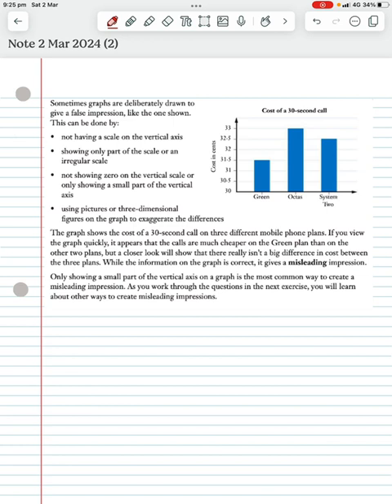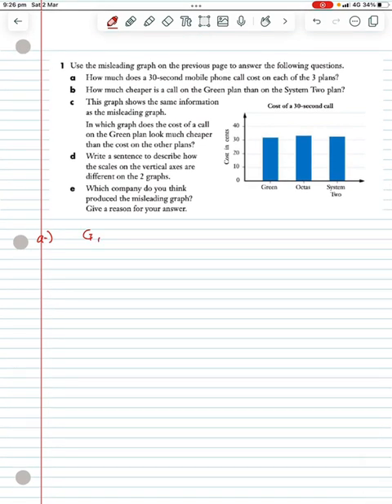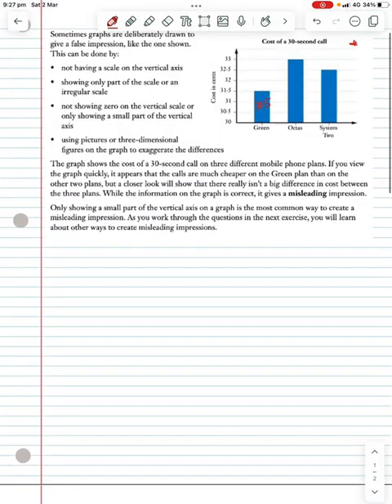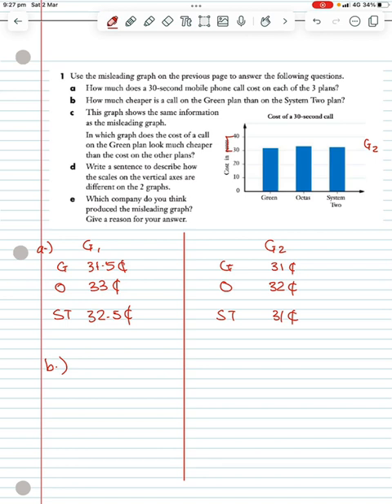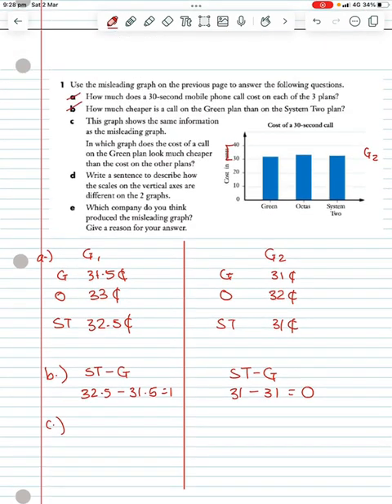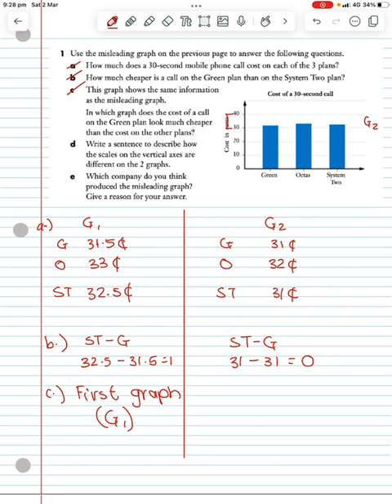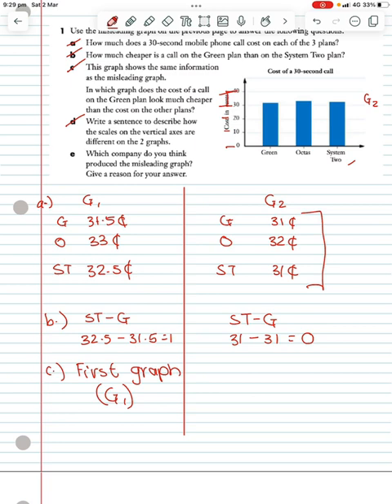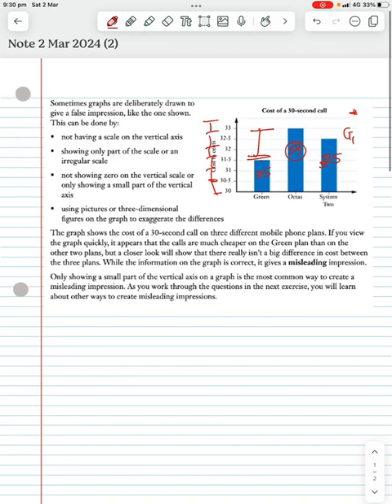5.07: Misleading Graphs